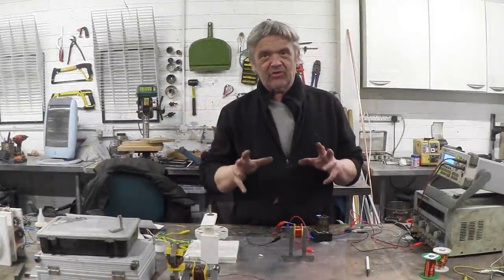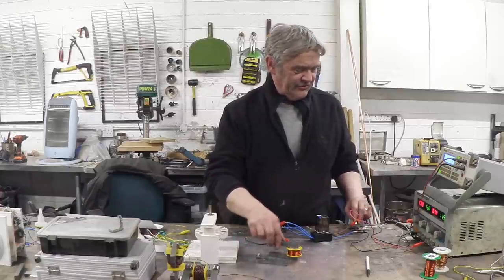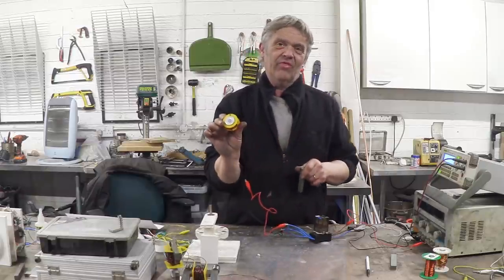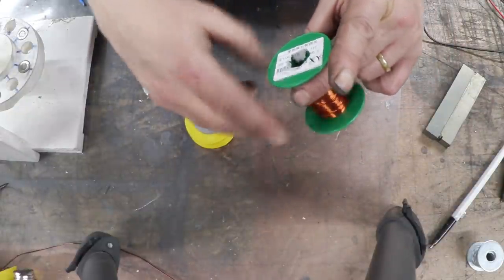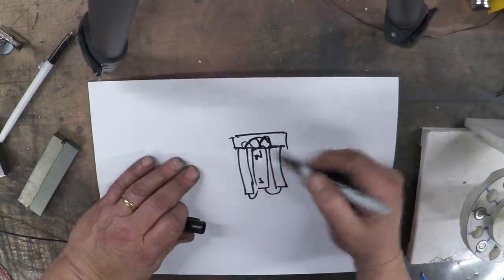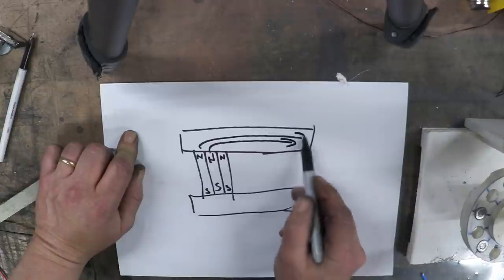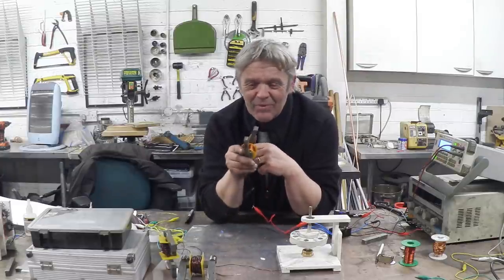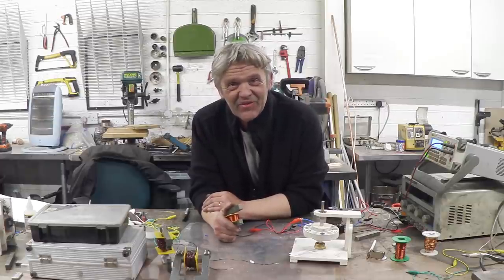1041 The Magnetic Switching Element - How To Turn A Permanent Magnet Off And On